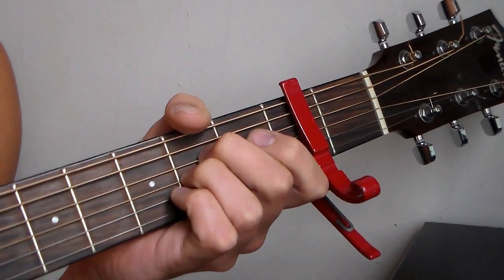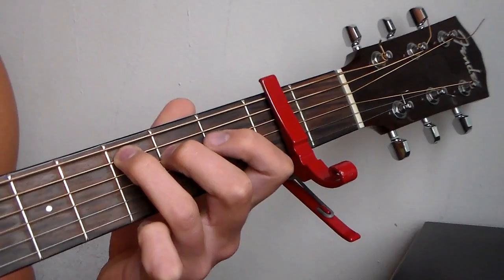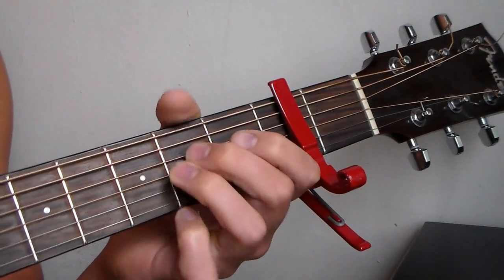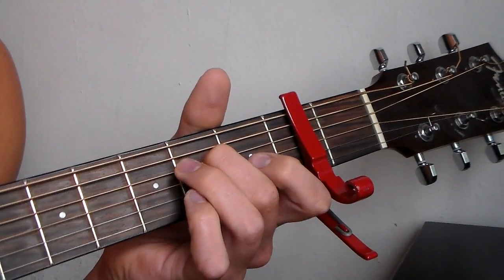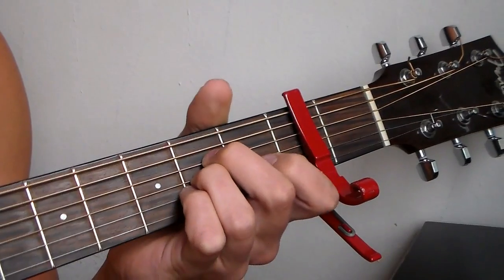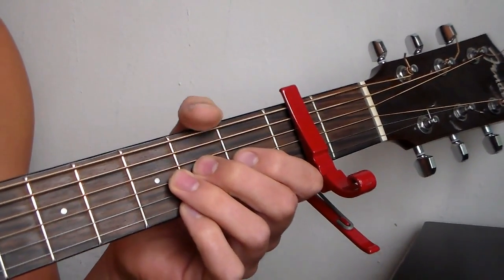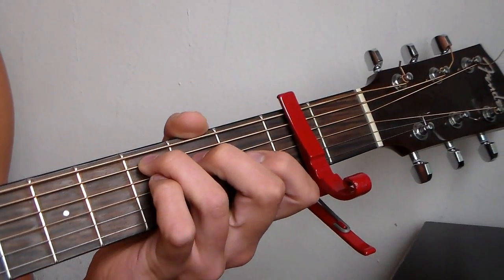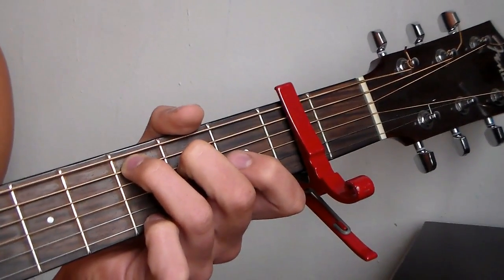Chris Cornell - Josephine Tutorial (Intro)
Here is a quick tutorial on how to play the intro to Josephine. No tab has been written yet so I thought I would share what I've got. Sorry for the background noise (roommate showering)!